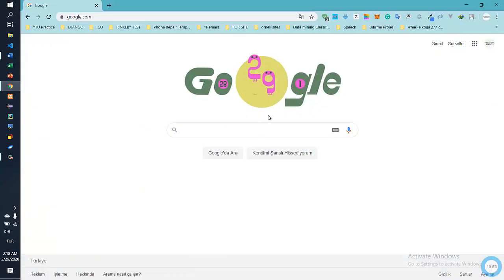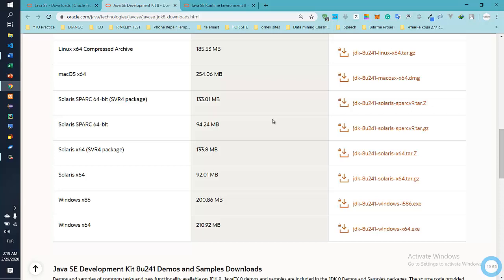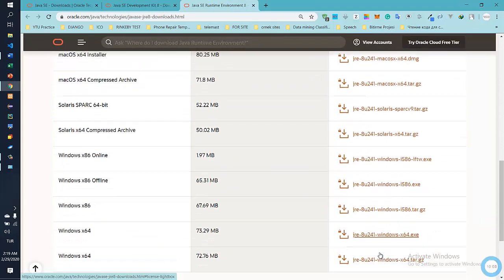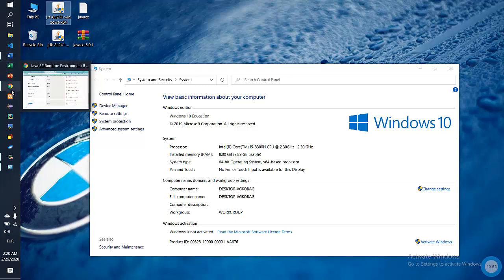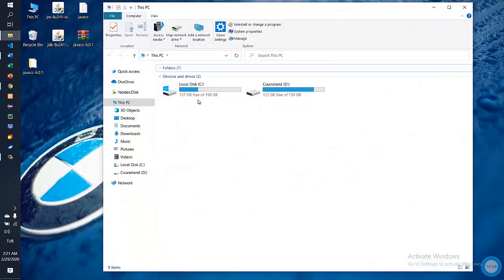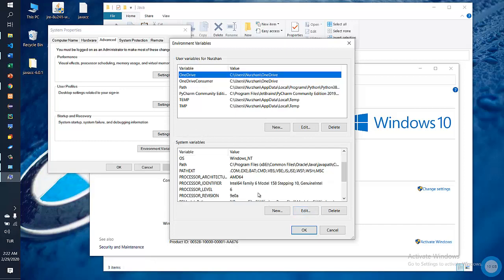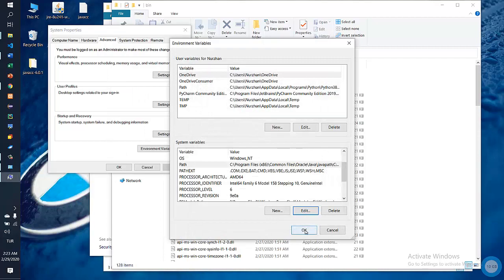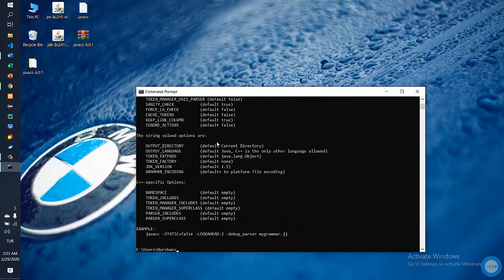how to install javacc ?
link for javacc